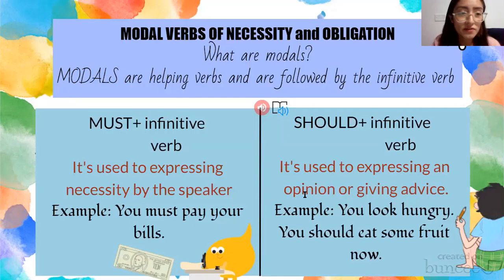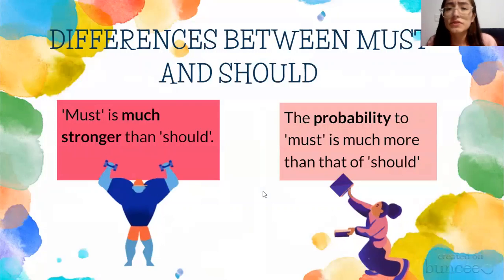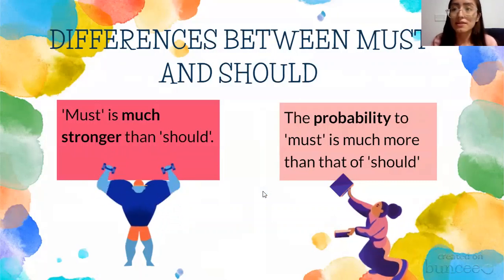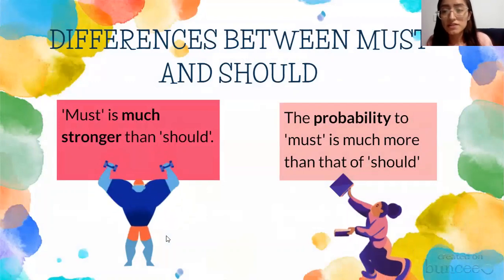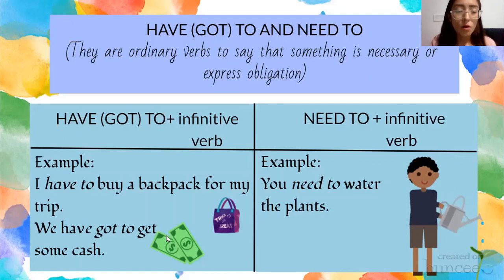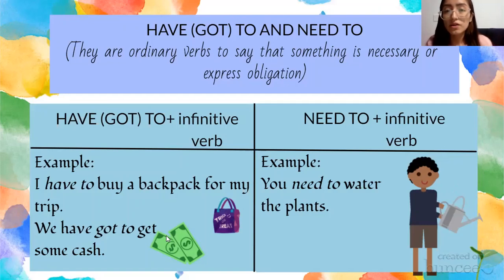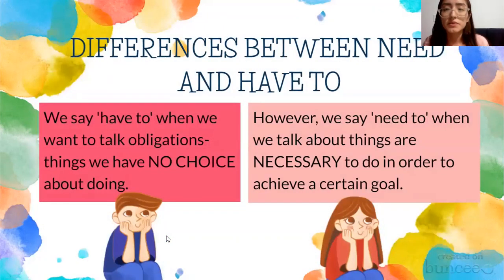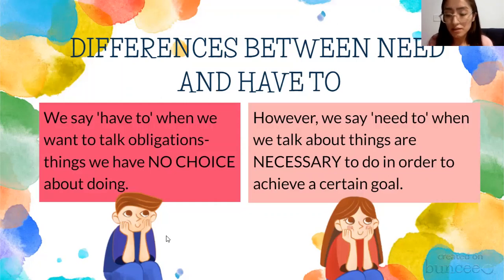W06 Cognitive Code Lesson